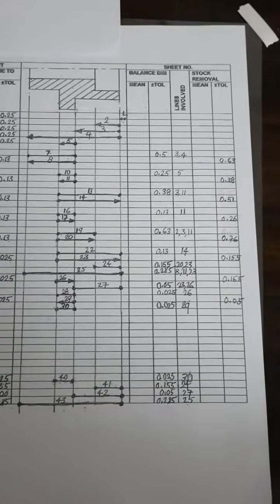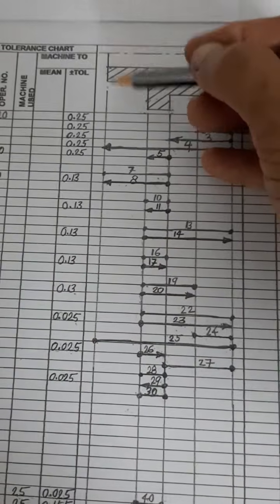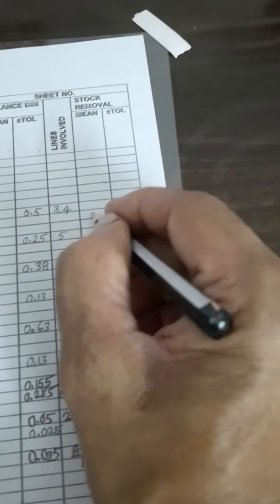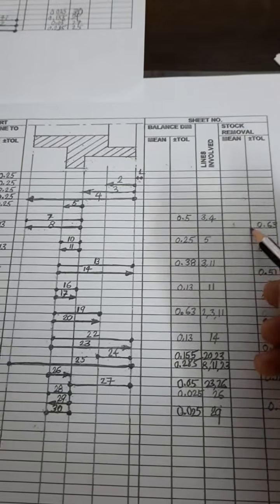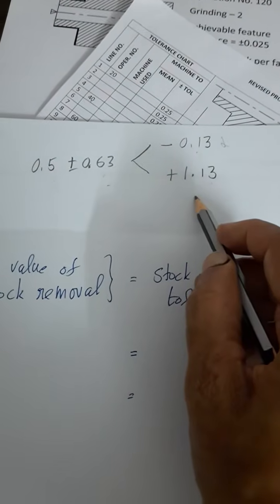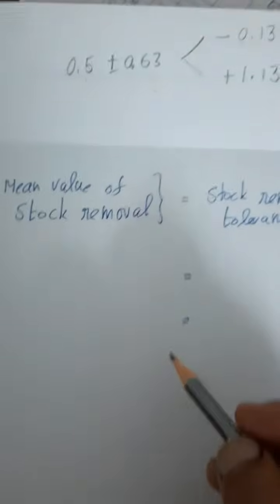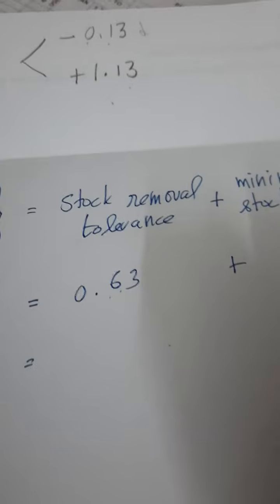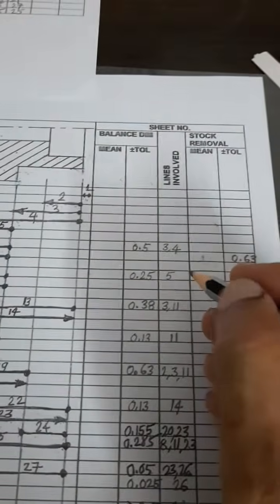Tolerance charting - 17